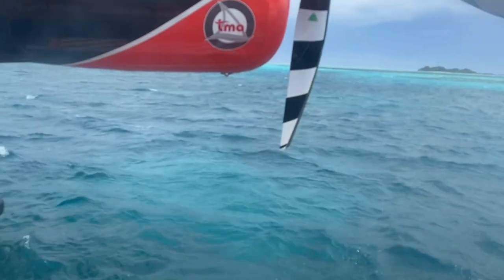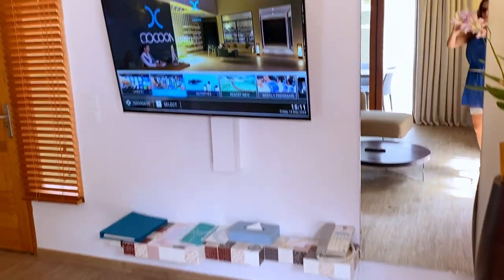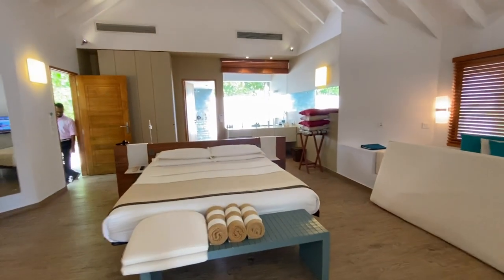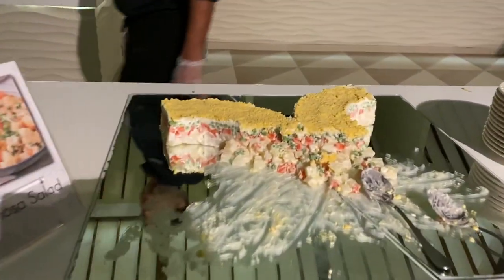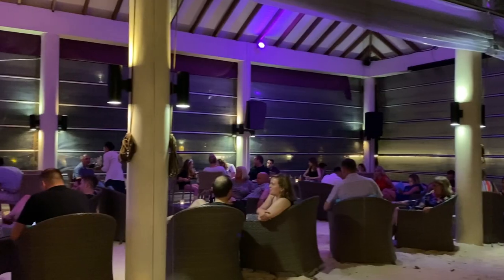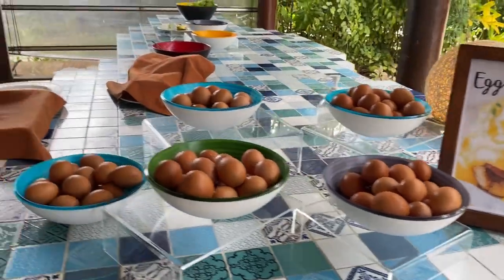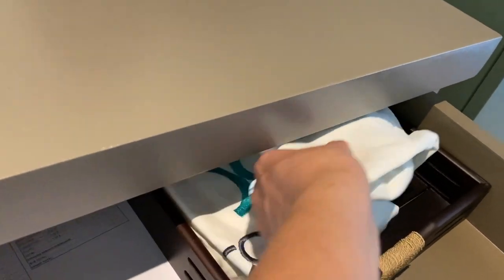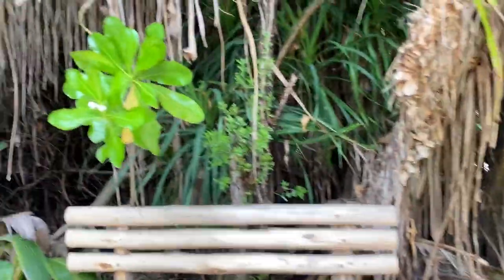All inclusive family resort with overwater bungalows Cocoon Maldives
You no longer need to buy SIM cards in each side! Use the Airolo app

Book any transfer where and when it is convenient for you with GetTransfer.com

00:00-00:23 intro

Cocoon Maldives. The resort is located on the pristinely stunning island of Ookolhufinolhu in Lhaviyani Atoll.
Private beach area, water sports facilities, fantastic restaurant and amazing villas — all of this I’m going to show you in this video.

00:24-1:09 arrival
Nice lady pilot brought me to the Cocoon. Now I’m waiting for the boat to the Cocoon.
Welcome to Cocoon! It has a cute lobby with comfortable chairs and interesting decorations. If you’d like to get a drink - the bar is available.

1:10-2:29 room
Now we’re at the Cocoon suit. It consists of two bedrooms with a big bed. That suit also has a common living and dining area, a nice private pool and a direct access to the beach.

Suit has all necessary facilities, such as coffee and tea area. Modern design makes that suit instagramable from one side, and cozy - from another. It also has a nice tropical shower in the garden and a bathroom.
The suit is perfect for families - especially because of the king bed.
Now we’re at the common living area. It has a huge comfortable sofa, a TV, a big dining table and a mini-kitchen where you could use a microwave and cook for yourself.

2:30-2:59 lunch
Lunch time. Different dishes are available, Cocoon has nice seafood, salad station, fresh fruits and vegetables.

3:00-3:37 sport & game, zone
Cocoon also has an outdoor gym where you could practice by yourself. Gym is actually not big, but it includes all necessary training facilities.

For kids the hotel provides a large playground with small rooms. At these rooms kids could try different activities, play with the toys, watch cartoons and others.

3:38-4:14 room

Now we’re at the beach suit with a pool. It has a private pool and a direct access to the beach. The advantage of beach villas is a terrace and that suit also provides a nice terrace for relaxion.
There’s also outdoor tropical inside.

Bedroom includes king size bed, tea & coffee zone, wardrobe.

4:15-5:18 room

Now we’re inspecting a Lagoon villa. It’s a little bit different from the beach one where I’ve stayed. It’s a little bit spacious, the design illustrates ocean theme.
But a bathroom is a little bit smaller comparing to the beach suit. Cosmetics and all bathing facilities are available here.
The terrace is located on a sunrise side. Imagine what kind of views you’re going to explore! I actually prefer lagoon villas - it’s really enjoyable to sit on the terrace, drink a cup of coffee and enjoy the ocean view.

Sometimes weather on the Maldives is unpredictable. Sunny, rainy, than sunny again. But rains don’t last so long so you’ll enjoy your trip anyway.

5:19-7:01 dinner

Let’s make a review of the restaurant. Here you could try tasty salads, fruits, meat dishes, different kinds of soups. Separate station for the beautiful desserts and for those who’d like to increase their pleasure - station with the champagne and wine.

7:02-7:57 restaurant

Cocoon usually organizes live performances at the bars and restaurants for the atmosphere. That restaurant is specialised on different seafood. There are some seats outsides for the guests but seems the weather is not great, today we’re going to sit inside.
The restaurant’s interior is made in ocean life’s theme, there’s even an aquarium inside.

7:58-9:52 breakfast
Let’s have a breakfast. You could have an omelette, pancakes, waffles, traditional Maldives’ food.
During breakfast you could have different kinds of milk, juices.
My favourite breakfast - eggs Benedict and today I’m going to order them.
An amazing taste of the desserts, especially bakery. The separate room is created for yoghurt station. You could also add some fruits to your yoghurt.

9:53-12:05 room
I’ve came to the Lagoon villa. Here we’re having a mini-bar with tea & coffee facilities, water and food. Some of these are already included to the price and some are chargeable. Alcohol is also not included.

We also have a beach bag here, large wardrobe with jackets, slippers. Soft king size bed in the bedroom, poofs and sofa. Bathing zone with a jacuzzi and nice bath amenities.

The advantage of Lagoon villa is a possibility for swimming any time. Every day at 6.30 there’s a fish feeding event.

12:06-13:10 - hotel territory, departure
Nature which surrounds the hotel is so beautiful. Today I’m living the hotel on hydroplane.